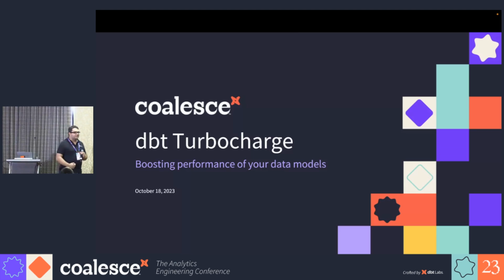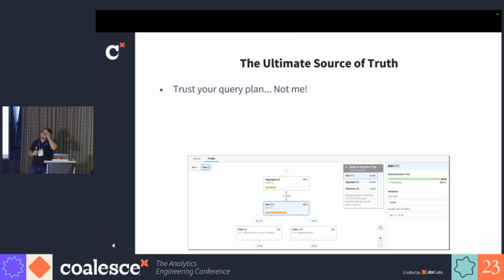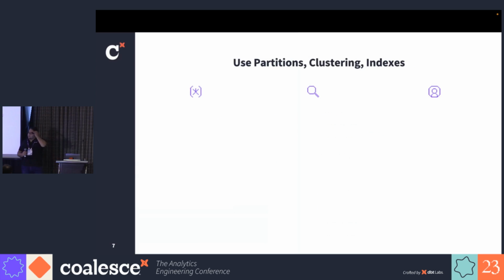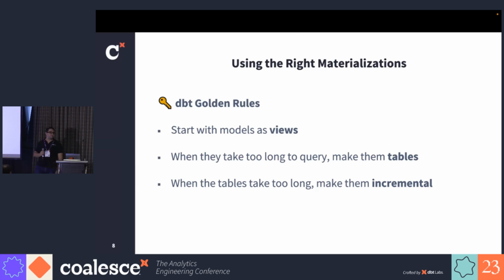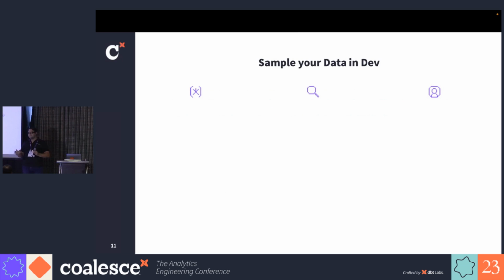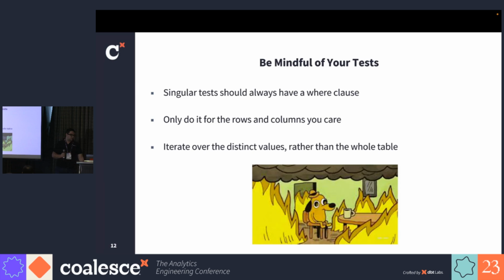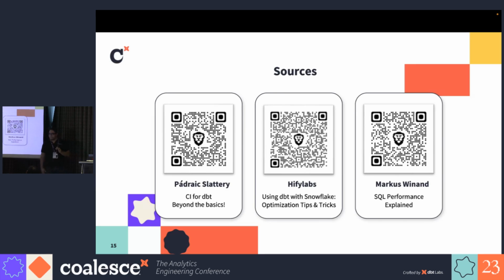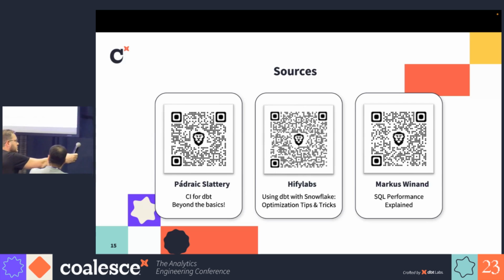dbt turbocharge: Boosting performance of your data models - Coalesce 2023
Performance is a crucial factor in delivering timely and accurate data to organizations. However, debugging the performance of dbt models can be a challenge, as most resources available focus on legacy databases or tips for specific data engines that do not translate to modern data platforms.

In this talk, Juan Manuel Perafan focuses on optimizing performance for dbt users, without focusing on any specific data warehouse. He explores the commonalities across most data warehouses and provides practical tips and strategies for improving the performance of dbt models. From query optimization to materialization strategies.

Whether you're new to dbt or a seasoned user, this talk provides valuable insights and best practices for improving the performance of your dbt models.

Speaker: Juan Manuel Perafan, Analytics Engineer, Xebia